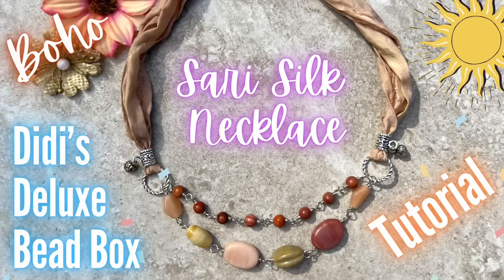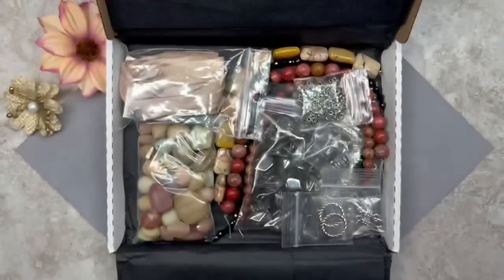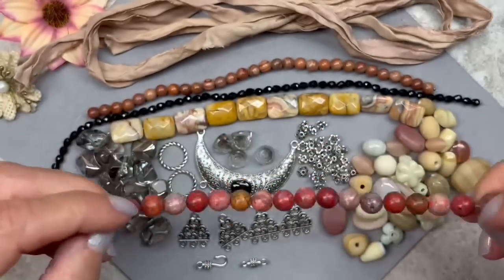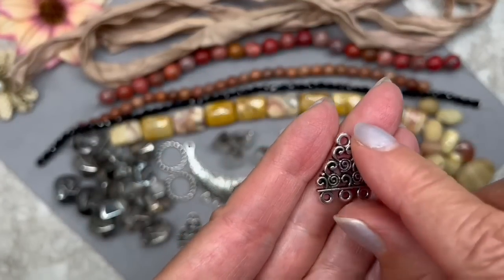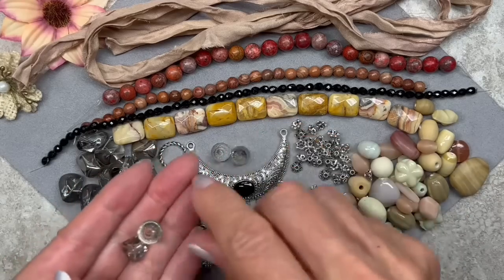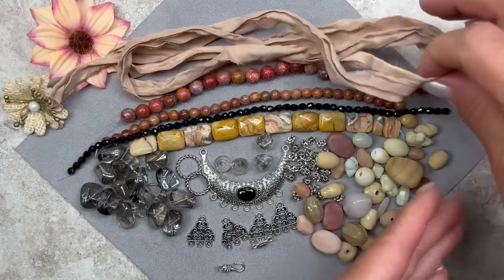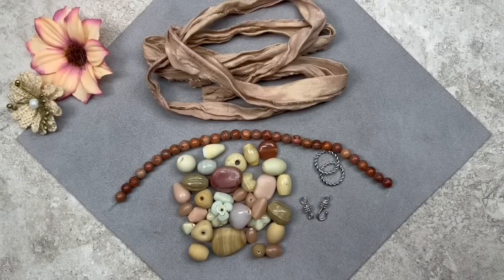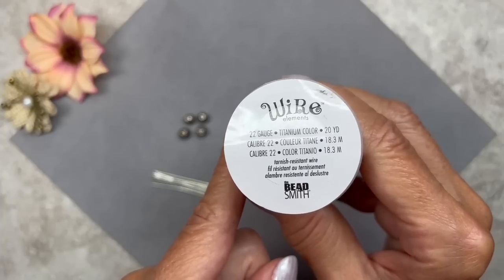Sari Silk Necklace - Didi's Deluxe Bead Box September 2022 Edition - Unboxing & Tutorial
Hi everyone!  Here's a very attractive double strand necklace using Sari silk ribbon and the lovely beads from Didi's Deluxe Bead Box for the month of September. In this video, I'll show you how to make beaded strands and then connect them to Sari ribbon.  Enjoy!

Didi's Deluxe Bead Box is a limited edition box and it sells for $29.99 CAD ($21.68 USD based on today's exchange rate for 1 Oct 2022 ) + Shipping. They ship within Canada & USA only.  All announcements pertaining to the Deluxe Bead Box are made monthly through their Facebook VIP Group.  If you would like to be the first to learn about their monthly new releases, please join that group on their Facebook VIP GROUP
Below is a link to Didi’s Deluxe Bead Box:
Don't forget to check out their online store . The coupon may be applied to 90% of website listings (Not applicable on Deluxe Bead Box/Mystery Grab Bags/Designers Supplies, etc).

Cheers!

Time Stamps:
Introduction -  00:51
Bead box unboxing - 04:17
Materials selection - 13:05
Creating & connecting beaded components for lower tier - 14:41
Creating & connecting beaded components for upper tier - 23:15
Preparing & attaching Sari Ribbon - 28:50
Connecting hook & eye clasp - 31:02
Attaching dangle to charm holder - 34:12
Finished necklace - 35:06
Modeling necklace - 35:35
Conclusion - 35:54

Materials:
Various beads of different shapes and sizes - 14 x 4 - 17 x 4 mm - desert sand color
Natural Red Line Jasper Beads - 6 mm
2 Tibetan Style Charm Holders or Bails with loops - 8 x 7 mm - antique silver color
2 Tibetan Style Metal Spacer Beads - 6 mm - antique silver color
2 Flower Bead Caps - 10 x 10 mm  (7.5 mm at the top) - antique silver color
Craft Wire - 22 gauge - I used Beadsmith in the color Titanium
Twisted Soldered Rings - 10 mm - antique silver color
Sari Silk Ribbon - 36 inch length - sand color
Flat headpins - 5 cm (2 inches) - silver color
Hook & Eye Clasp - antique silver color

Tools I used:
Lindstrom Round Nose Pliers

Also, the specialty bead box I feature in the video was sent to me for review and for use as part of a cooperation agreement with Didi Beads.